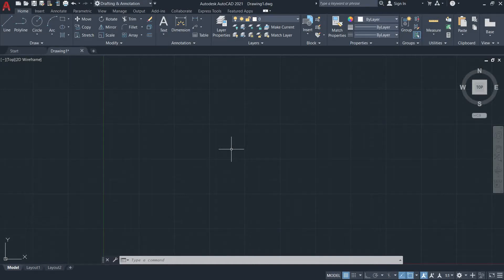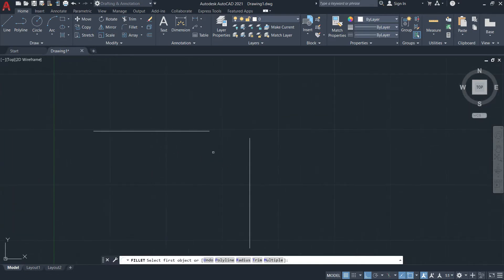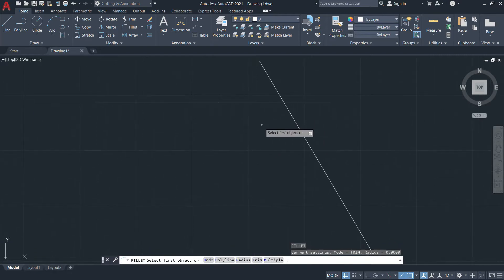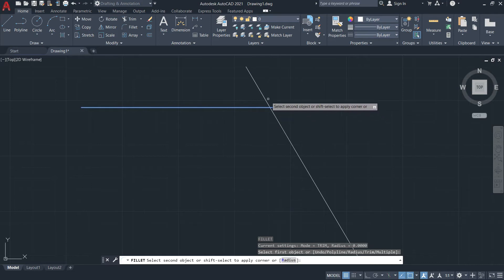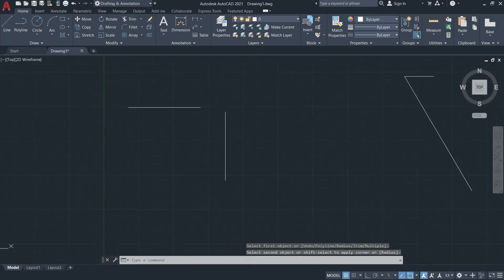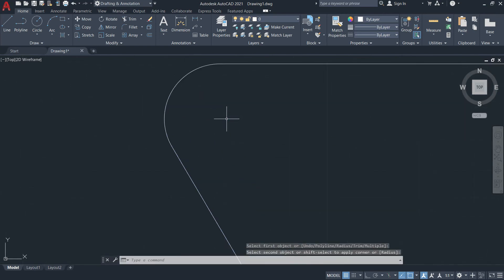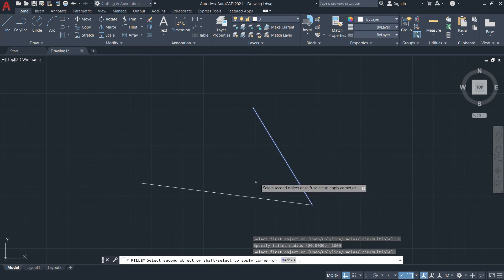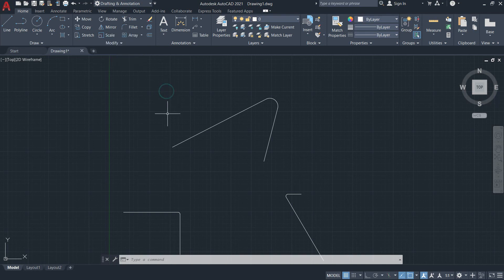31. Modify Commands - Fillet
This video will give you an idea on how to use the FILLET modify command